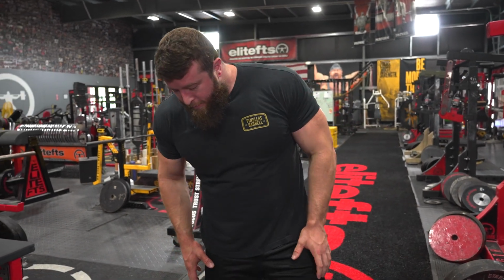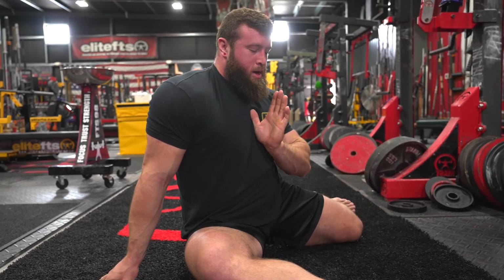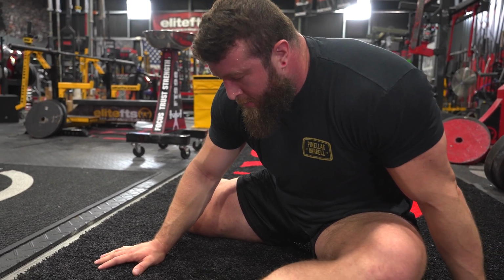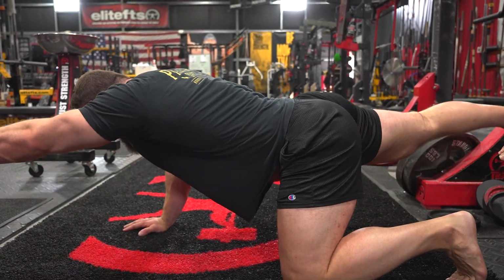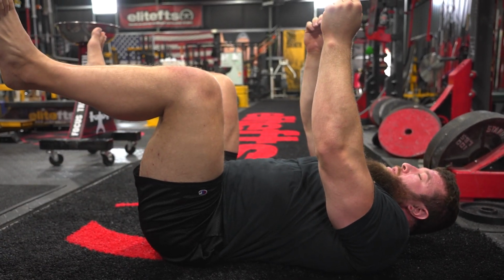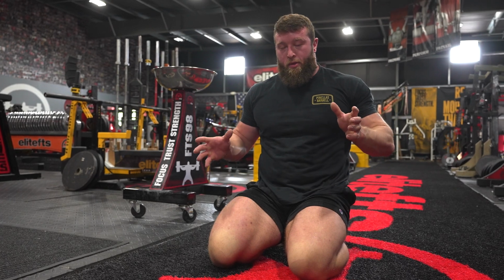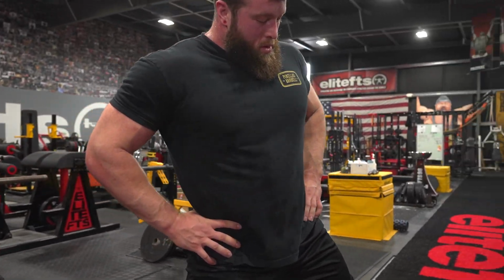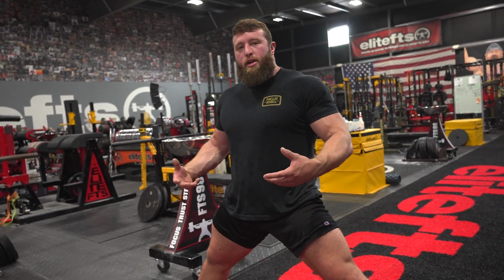Shane Haller's 925 Pound Squat Warm-Up | Mobility 101